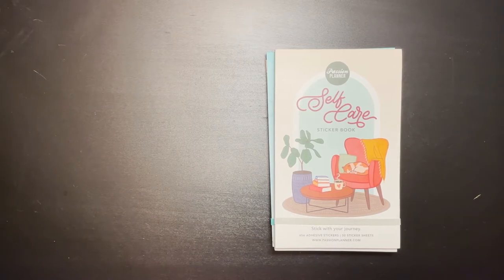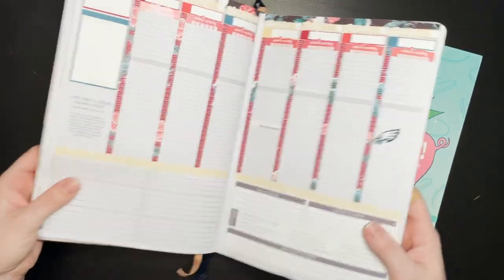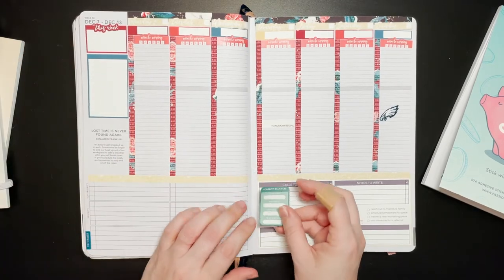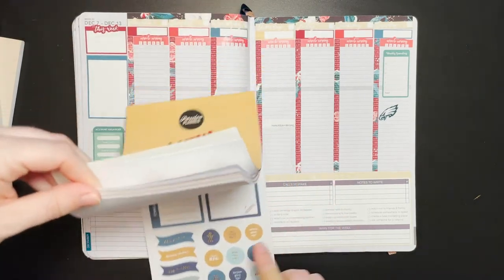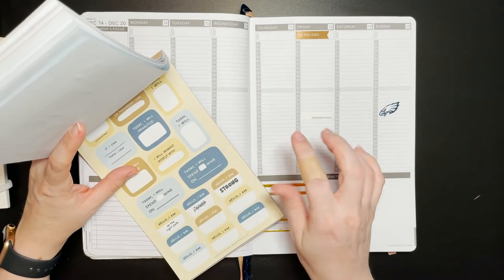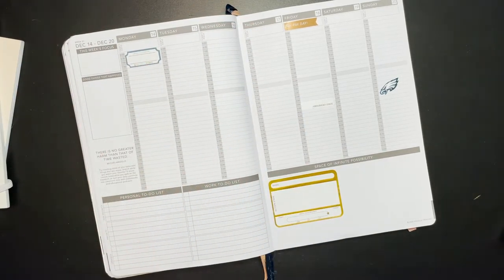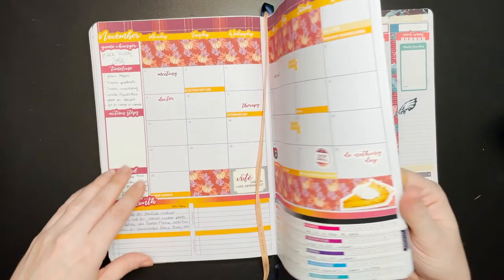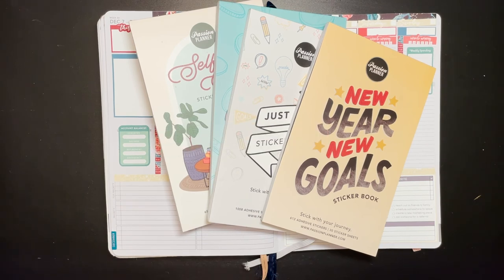Honest Reviews - Passion Planner Stickers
Earlier this year, Passion Planner announced that it was branching out from making just planners to also making a range of planner accessories including markers, tabs, and stickers. Their first attempt at making stickers was met with mixed results, as you can see in my video "What Stickers Will Fit In My Weekly Passion Planner? A Sticker Review"

Since then, Passion Planner has released two NEW sets of sticker books: the Self-Care, Just Start, and Nature books in August and the New Year New Goals and Spend Financial stickers books in November. (You can check them all out - also take 10% off your order of any product on their site with the code ELIZABETH10). I had planned to review the books as they came out, but unfortunately they became bogged down with shipping issues and did not ship the first series of books out to me until they were just about to release the second series of books.

Why this happened back in August/September, no one knows. There was never any communication regarding that.

Regardless, since the second series of books was being released, I held off on reviewing the first set and just did one massive review of four of the five book sets!